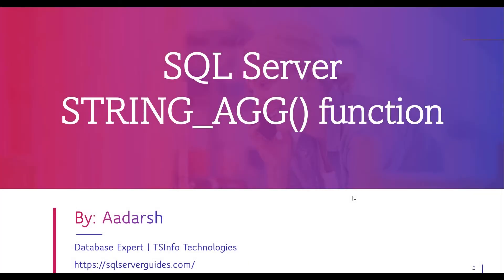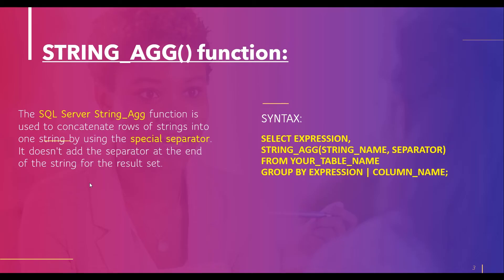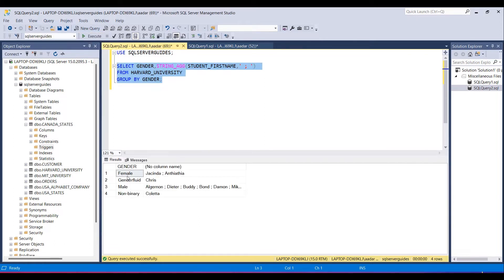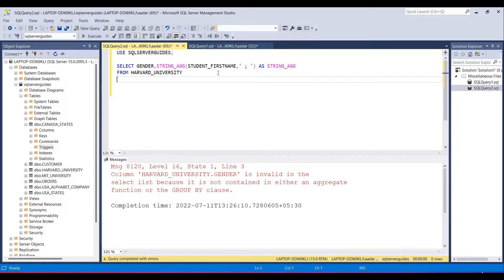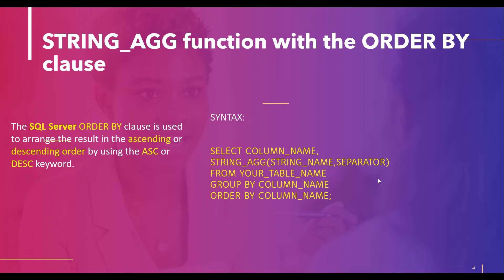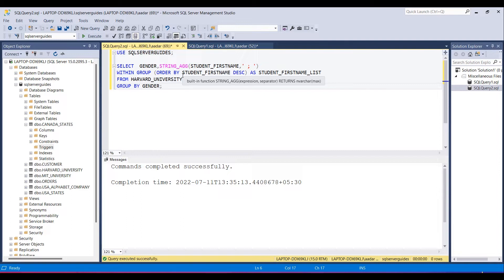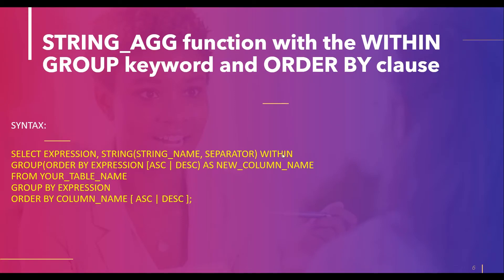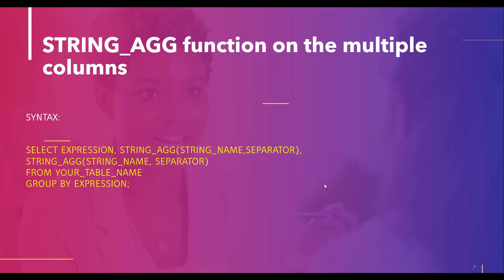How to use String Aggregate function in SQL Server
In this SQL Server video tutorial, I will explain how to use the SQL server string_agg() function in English. Also, I will discuss examples like how to use the string_agg() function with GROUP BY or ORDER BY clauses.

The complete list of queries that we discussed is given below.
1. SQL Server String_Agg Function
2. SQL Server String_Agg Example
3. SQL Server String_Agg Distinct
4. SQL Server String_Agg Within Group
5. SQL Server String_Agg Multiple Columns
6. SQL Server String_Agg Order by
7. SQL Server String_Agg Within Group Order By
8. SQL Server String_Agg Year
9. SQL Server String_Agg Yesterday
10. SQL Server String_Agg Within Group Not Working
11. SQL Server String_Agg Join
12. SQL Server String_Agg Order By Not Working
Want to learn machine learning? Check out a complete training course on Python and Machine Learning Training Course